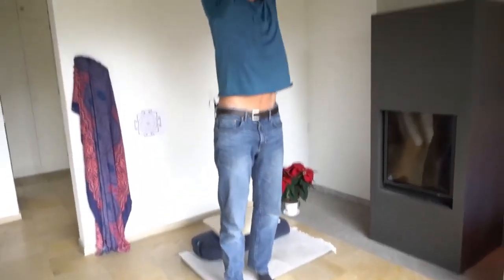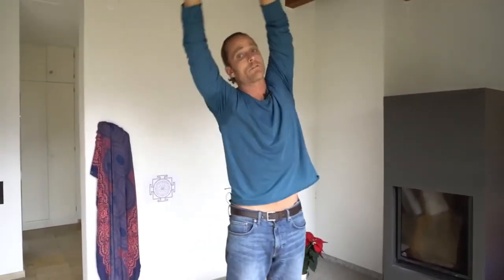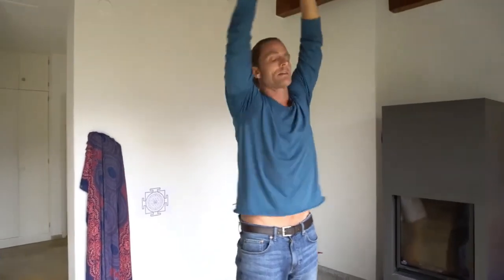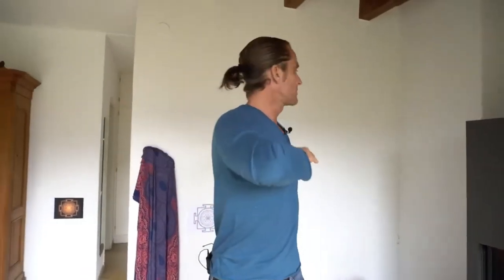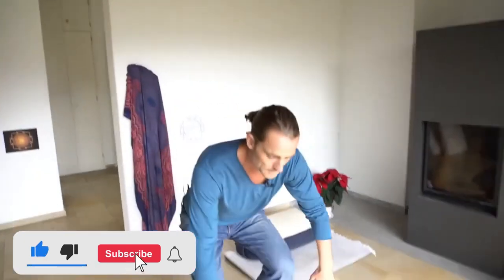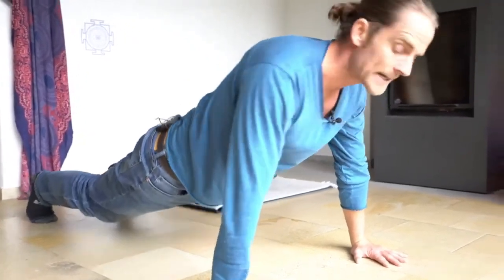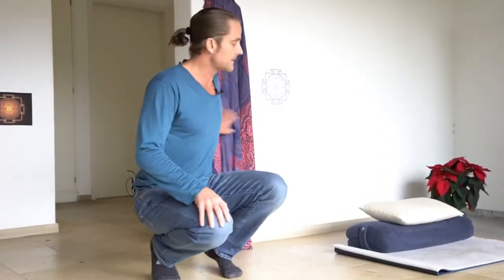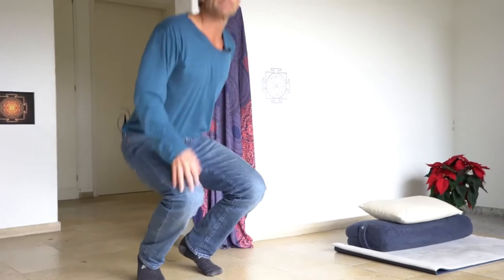Shankha Prakshalana: Full Yogic Colon Cleanse | Intestinal Detox with Salt Water & Movement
🧘 Welcome to today’s yogic purification session. In this teaching, you’ll learn Shankha Prakshalana—an ancient and powerful yogic colon cleanse that detoxifies the entire intestinal tract using warm salt water and simple asanas.

Unlike enemas or colonics that only cleanse part of the digestive system, Shankha Prakshalana purifies both small and large intestines, helping to remove toxic buildup, excess heat, and blockages that affect your physical and mental well-being.

✅ In this session:
00:00 Introduction to Yogic Detox
01:20 Why Western Cleanses Fall Short
02:00 Benefits of Full Intestinal Cleansing
03:10 Step-by-Step Instructions
06:00 Demonstration of 5 Yogic Exercises
10:30 Aftercare Diet & Safety Guidelines
13:30 Tips for Success & Precautions

🔍 What You’ll Learn:

How to perform Shankha Prakshalana safely at home
Preparation and dietary guidelines before and after the cleanse
4 to 5 yoga postures to move salt water through intestines
Common experiences during the process (bloating, detox symptoms)
Why post-cleanse rest, warmth, and correct food are critical

⚠️ This is a powerful and intense practice. Follow the guidance carefully, and always consult a qualified teacher if attempting for the first time.

📌 Benefits of Shankha Prakshalana:
✔ Detoxifies the entire digestive tract
✔ Balances the digestive fire (Agni)
✔ Clears skin, eyes, breath, and mental fog
✔ Supports long-term gut health and immunity
✔ Boosts clarity, energy, and emotional calm

📎 Resources:
Check the video description for recommended dietary plans, recipes (Kitchari), and detailed guides on safe practice.

💬 What is the first thing that comes to mind when you hear the word Yoga? Tell us all about it in the comments below!

Welcome to the official YouTube Channel of APEX LIFE YOGA TEACHING – Practical tools for performance in all areas of your Life!

➡️ We are Dalia and Jason Milne, the creators of APEX LIFE YOGA TEACHING platform, a safe place where we can work with you on balancing your body, energy, emotions, mind, and spirit to fulfil your potential and deepen your relationship with yourself, your loved ones and the world around you.

➡️ Together, we have created this channel to provide tools, including video courses, workshops, training + individualised coaching programs.

 👉🏻Jason has extensive knowledge in the fields of health & wellness, Tantra Yoga, energy work and healing, human psychology, relationships, sexuality, and spirituality. He is an internationally renowned coach certified by ICF and a teacher with more than 20 years of experience guiding people to enjoy peak performance in all areas of life.

👉🏻Dalia is a Yoga and Qigong teacher, life coach, published author, healer and health & wellness guide. She employs a unique artistic approach that utilises her deep knowledge of relationships and human psychology to guide her clients and students to discover self-healing and fulfilment in all areas of their lives.

➡️ We guide you to maximize your potential through physical practices, nutrition, breathing techniques, energy work, concentration techniques, meditation, mindfulness and mindset coaching.

➡️ Our system also offers practices for amplifying and harnessing sexual energy for improved health, healing, creativity, energy, intimacy and spiritual evolution.

Facebook ▶️   / apexlifewithjason